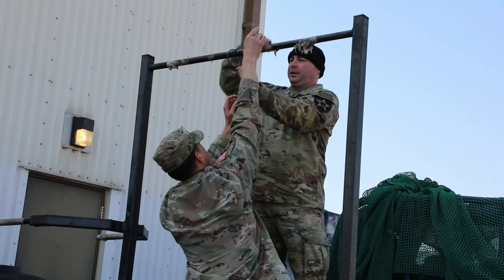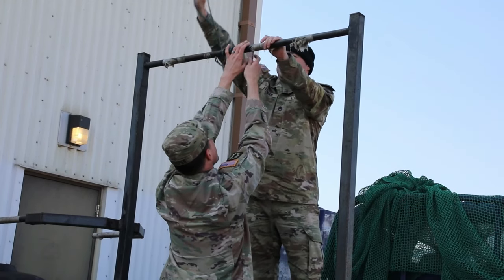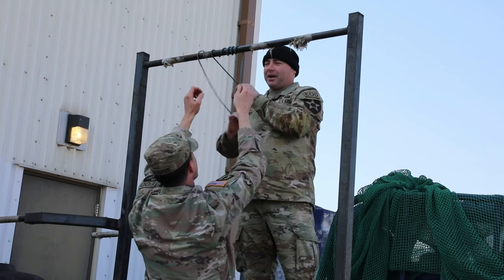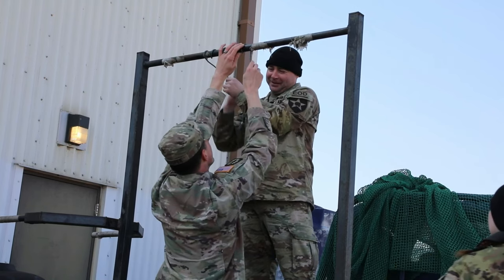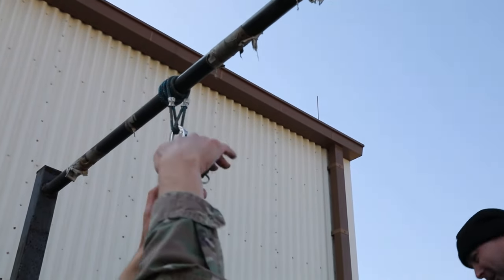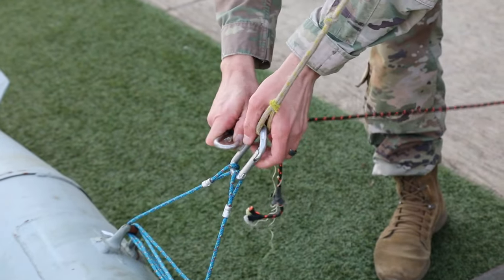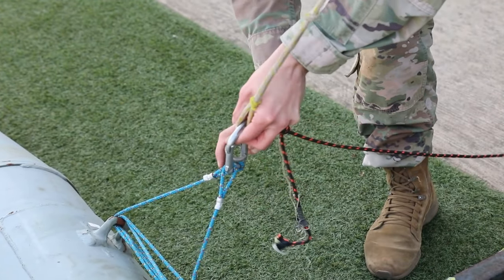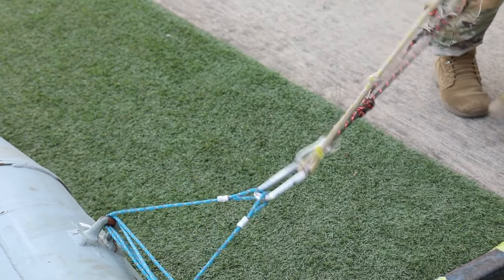EOD Competition Final Day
Soldiers with the 718th Ordnance Company, 23rd Chemical, Biological, Radiological and Nuclear, Battalion, 2nd Infantry Division Sustainment Brigade, 2nd Infantry Division/ROK-U.S. Combined Division, conduct the Explosive Ordnance Disposal Team of the Year Competition in order to evaluate and assess the best EOD team on Camp Casey/Hovey, Republic of Korea, Jan. 13, 2023.

SOUTH KOREA
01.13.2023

The purpose of this training was to preform rigorous, dynamic, real-world scenarios that an EOD team might face in combat, such as neutralizing various unexploded ordnances under stressful situations and demolishing hazardous munitions. (U.S. Army video by Spc. Taylor Gray)

Film Credits: Video by Pvt. Samantha Schaffling
8th Army